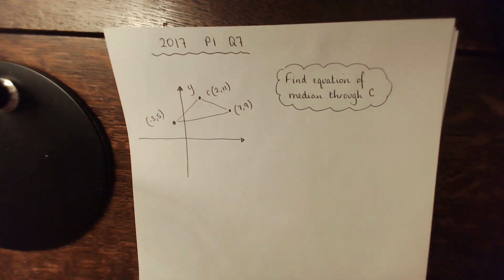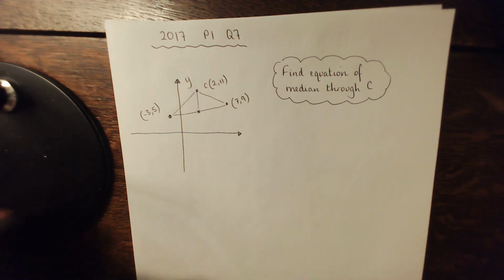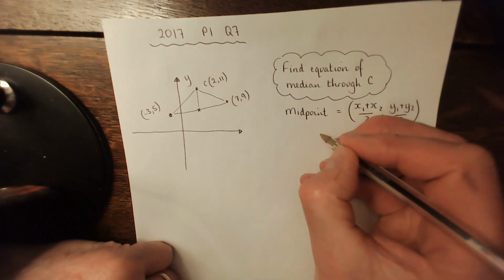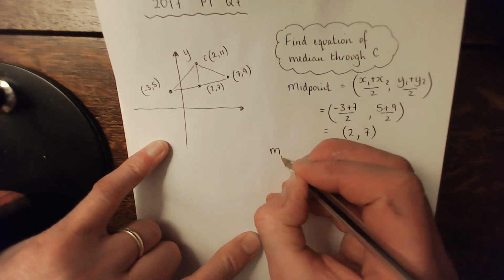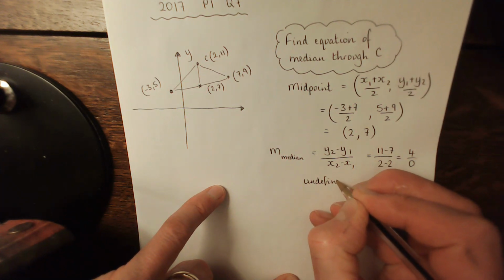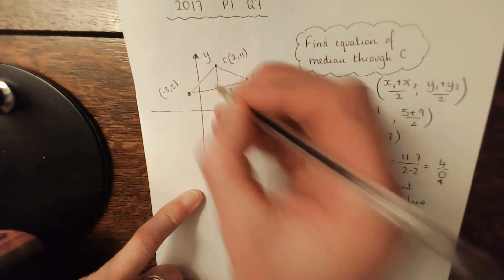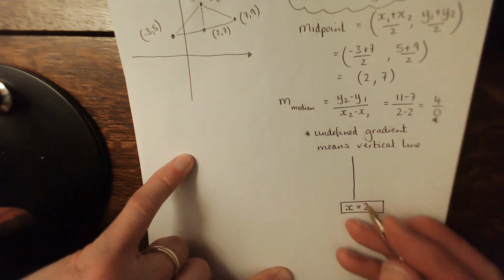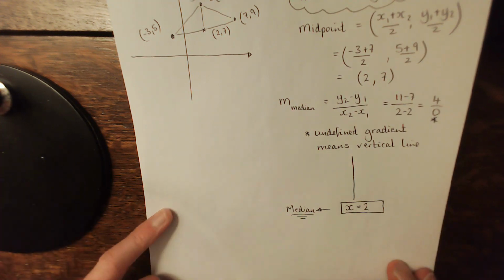Higher Maths Past Paper - 2017 P1 Q7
Explaining a median which is a vertical line